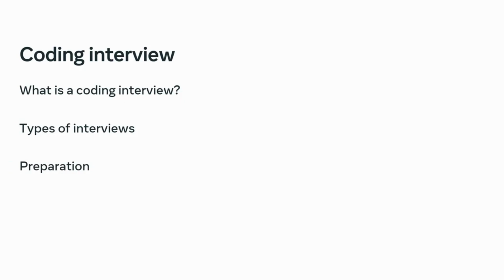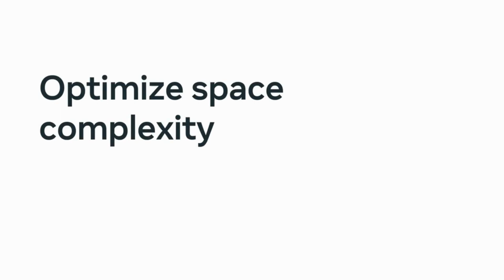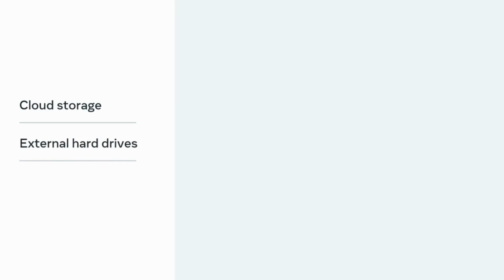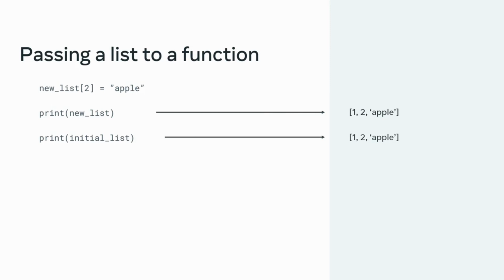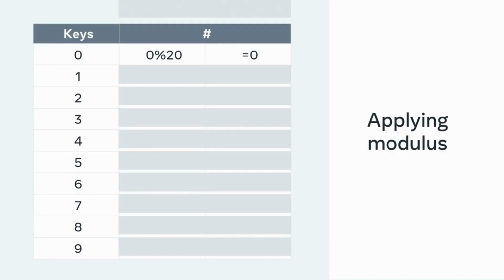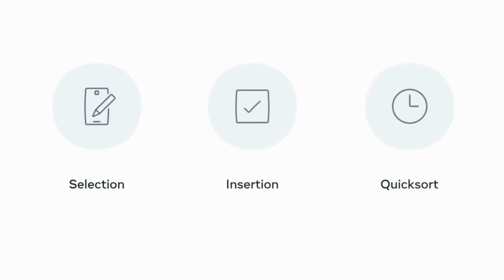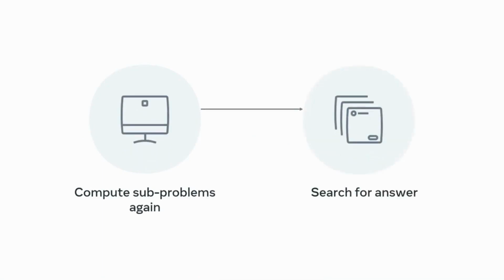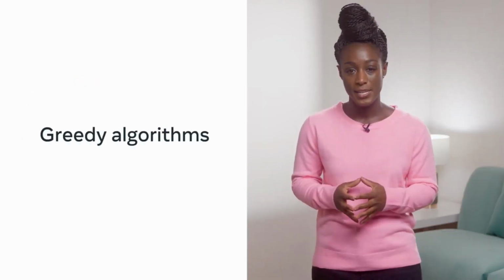Course 09/09 : Coding Interview Preparation - Complete Course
This course is part of the Meta Front-End & Back-End Developer Professional &Certificate Course No 09 Out of 09🔹🔹Coding Interview Preparation

✔️Prepare for a coding interview
✔️Prepare for a Meta interview
✔️ Solve problems using code
The final course in this program will help prepare you for the unique aspects of a coding job interview, with approaches to problem-solving and computer science foundations needed to land the job. Ultimately you’ll gain strategic insights and tips for successful interviewing.

By the end of this course, you'll have knowledge of:
•  Appropriate communication during a coding interview
•  Successful interviewing strategies
• Using pseudocode
•  The fundamentals of computer science
• The capabilities of data structures and how to implement them
• How to review data structures in the context of coding interviews
•  The concept of algorithms and common approaches to working with them
•  How to visualize an algorithm
•  Combining new and previously learned coding patterns to solve problems

Ideally, you should have completed all the courses in this professional certificate.

🔸🔸🔸🔸⌚⌚Timestamp⌚⌚🔸🔸🔸🔸
✒️Week 1
0:00:00 Introduction to the course
0:04:19 Introduction to the technical recruitment process
0:12:44 What is a coding interview?
0:20:24 Communication
0:26:14 What to expect from a technical interview
0:34:17 Binary
0:40:28 Memory
0:46:23 Time complexity
0:53:24 Space complexity
0:58:24 Module summary: Introduction to the coding interview

✒️Week 2
1:03:57 Basic data structures
1:10:43 Lists and sets
1:17:00 Stacks and queues
1:22:19 Trees
1:27:29 Hash tables
1:34:47 Heaps
1:40:19 Graphs
1:45:28 Module summary: Introduction to data structures

✒️Week 3
1:53:11 Sorting Algorithms
2:00:41 Searching Algorithms
2:05:41 Divide and conquer
2:10:24 Recursion
2:16:01 Dynamic programming
2:22:15 Greedy algorithms
2:28:02 Module summary: Introduction to algorithms

✒️Week 4
2:32:13 Course recap
2:40:30 Course wrap up